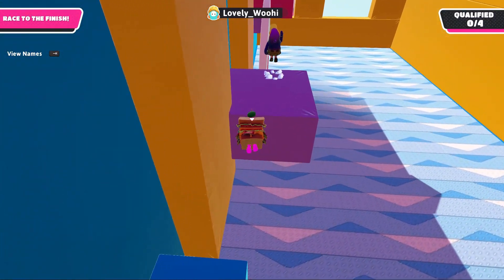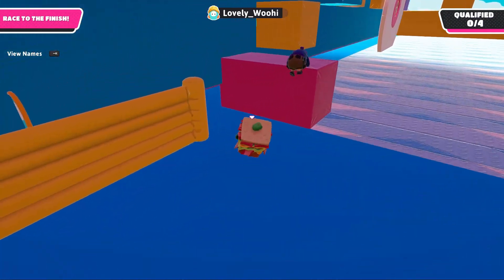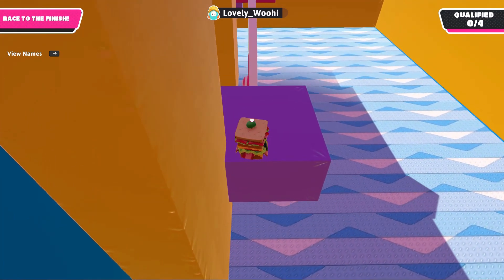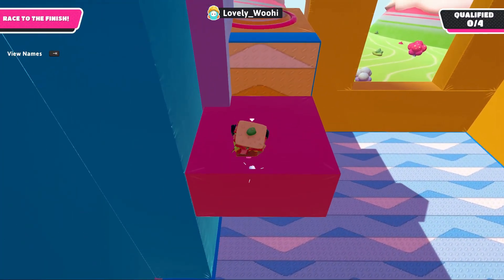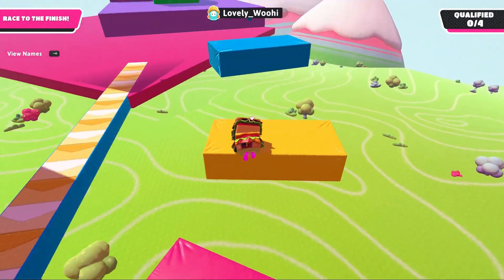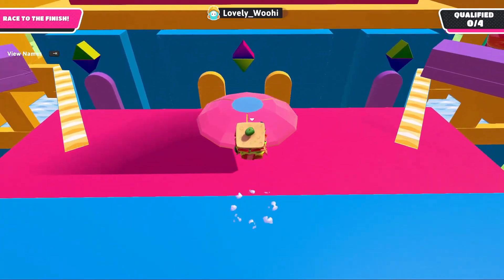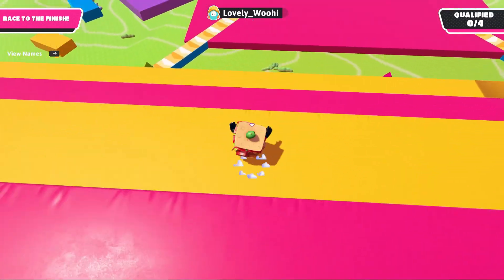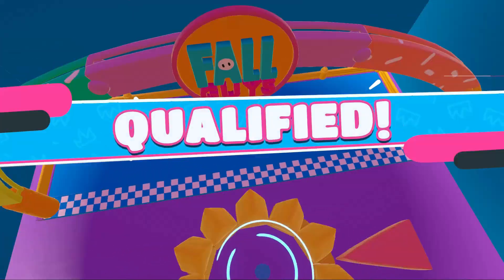Hidden Treasure of Magical Castle MAP GUIDE (Tips & Tricks - Fall Guys)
This is a Fall Guys tips and tricks video exclusively for the Hidden Treasure of Magical Castle Creative map. I also do so in the BLT sandwich  costume.

Everybody Falls to the Middle Ages (Legacy Season 2 Fall Guys Music)